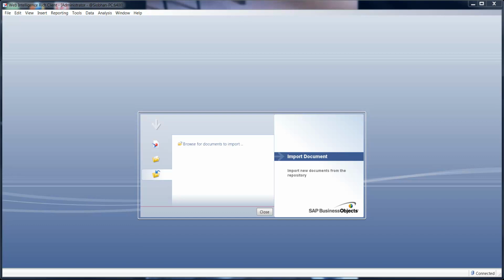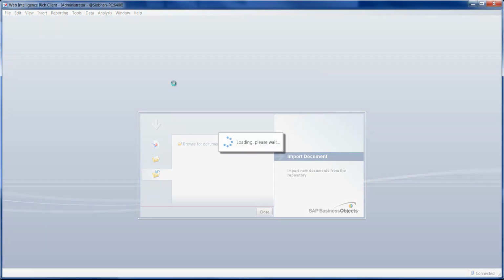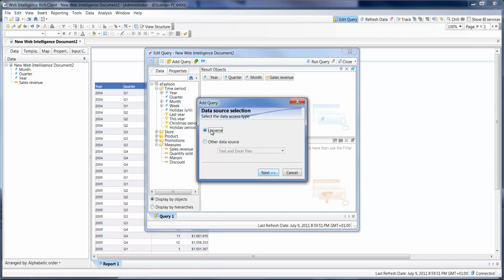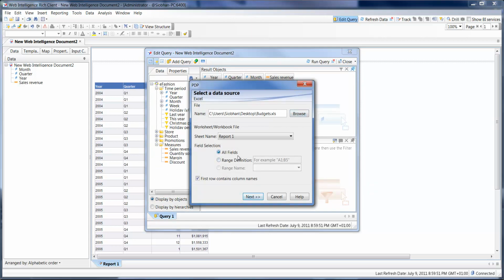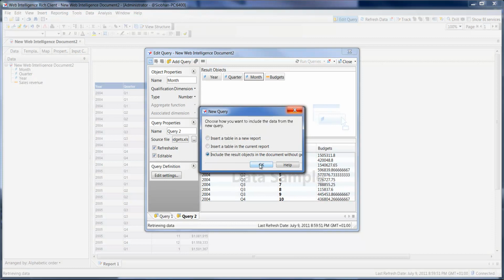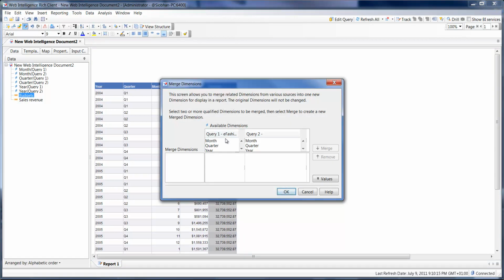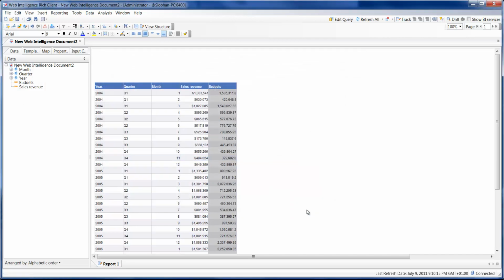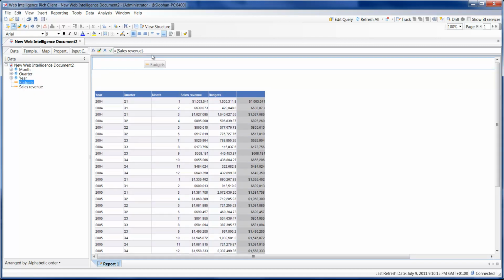Web Intelligence - Excel Data Providers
Business Objects Tutorial - Web Intelligence - Peronsal DataProviders

Learn how to integrate Excel data in your report